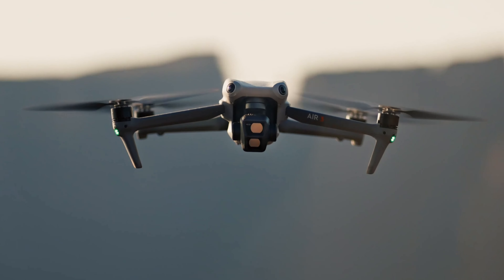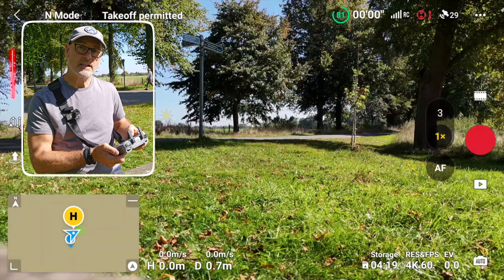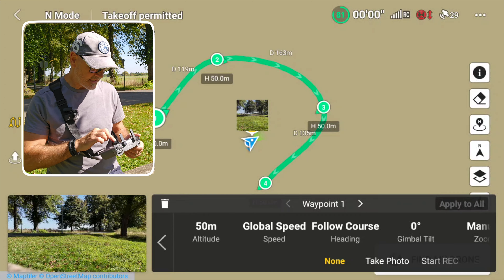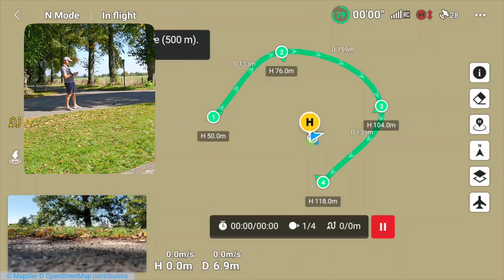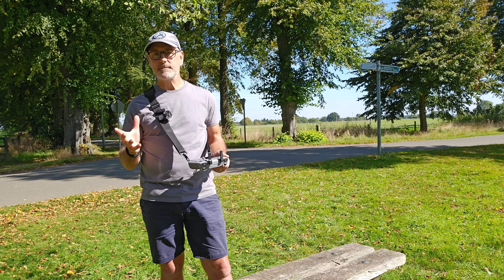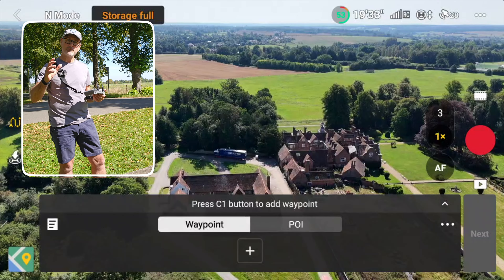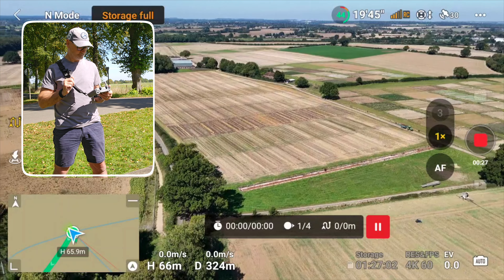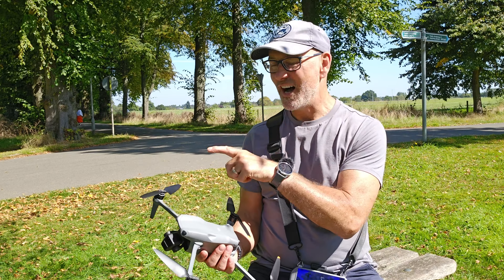DJI Air 3: WAYPOINTS for video [Set Offline & In-Flight Tutorial]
💥 In this comprehensive tutorial, we'll show you how to set up waypoints for video on the DJI Air 3 drone before launch and refine the flight path and actions. Secondly to do this by flying the route to set the waypoints.
⭐ KIT SHOP
🛒 DJI Air 3 Fly More Combo with DJI RC 2
⭐ VIDEO CONTENTS
00:00 - INTRODUCTION
00:47 - PRE FLIGHT WAYPOINTS
04:39 - IN-FLIGHT WAYPOINTS
05:39 - WAYPOINT COURSE
06:18 - CONCLUSION
📍 Waypoints are an essential tool for capturing cinematic footage, and in this step-by-step guide, we'll walk you through the entire process from planning your flight path to executing stunning shots. 🌄
Key Topics Covered:
Setting up Waypoints on the DJI Air 3
Pre-flight planning and safety tips
Customizing your route for breathtaking videos
Real-life examples of waypoint missions
Expert tips and tricks for professional results
Join us and elevate your drone videography game to new heights!
👉 Discover the endless possibilities of DJI Air 3 Waypoints for your next video project. 🌟